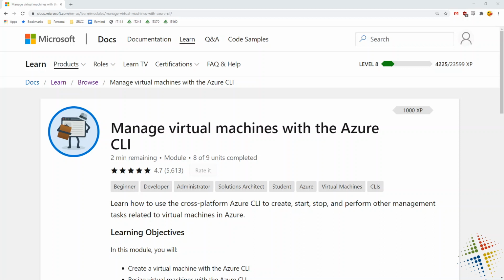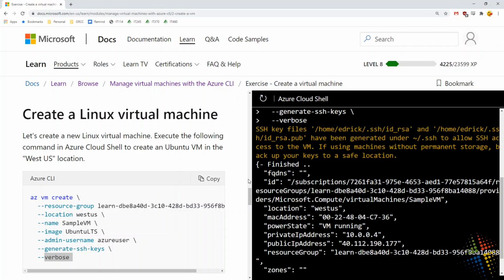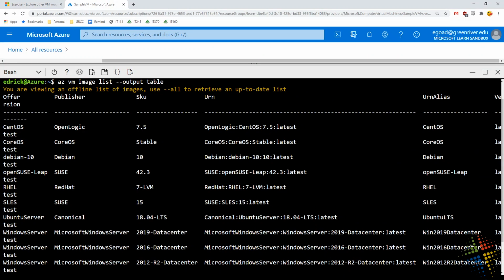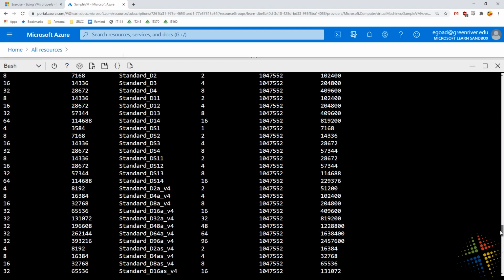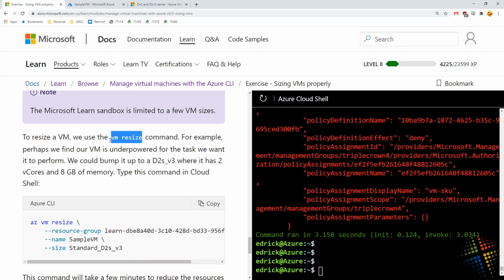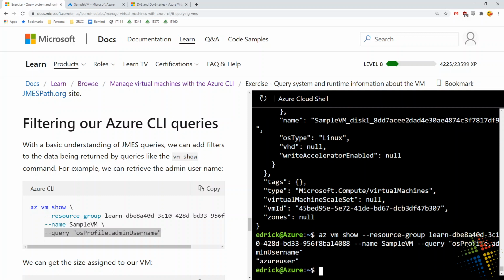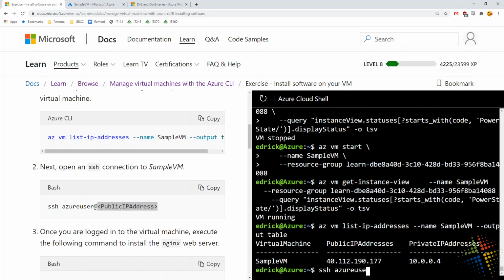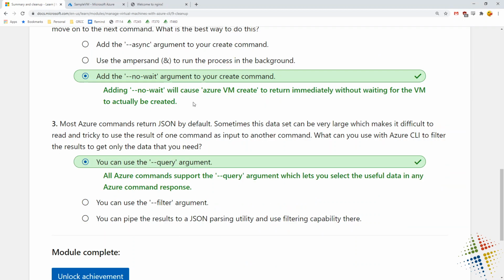Manage virtual machines with the Azure CLI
A walk-through of how to use the Azure CLI to create, start, stop, and manage VMs in Azure. The Azure CLI allows for quick and repeatable actions by administrators without possible typos or mis-clicks